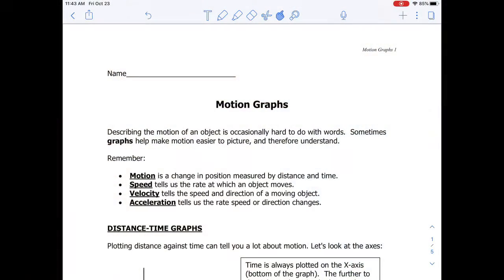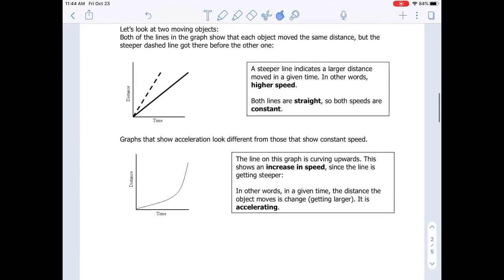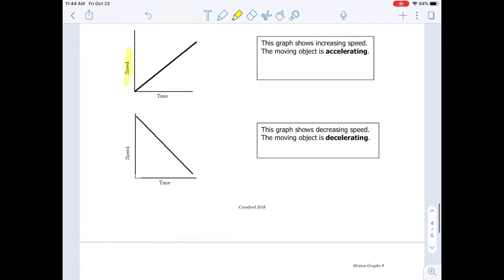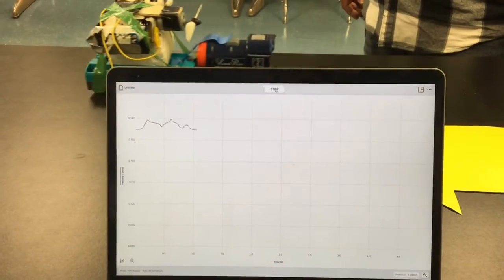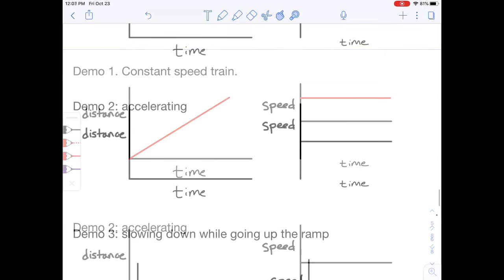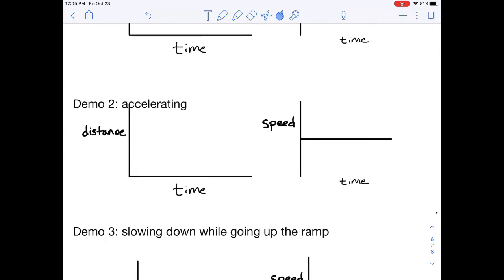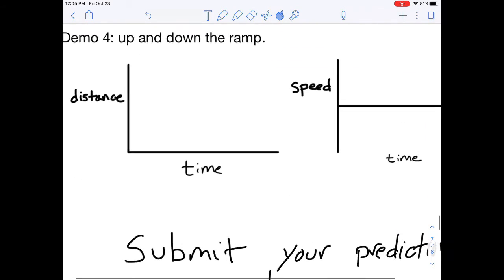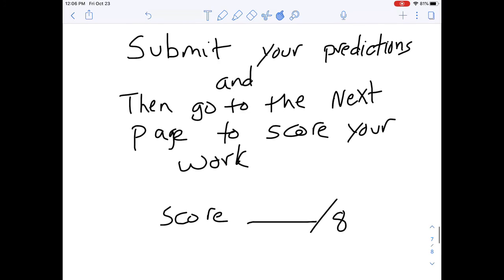Graphing motion demos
Predict what a distance v time graph and a speed v time graph will look like for these 4 motions.